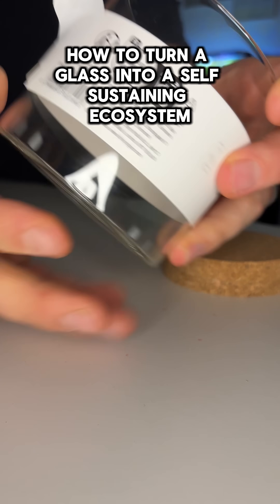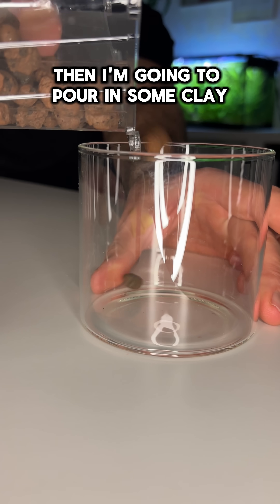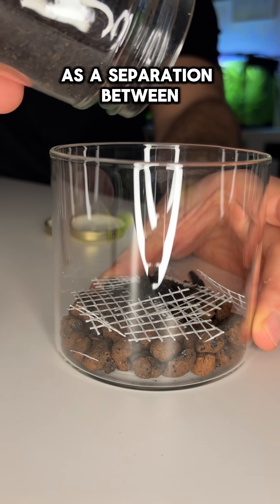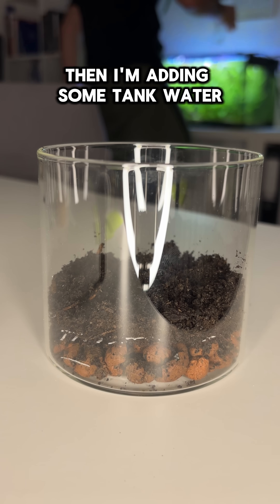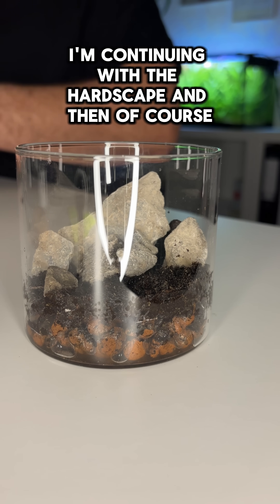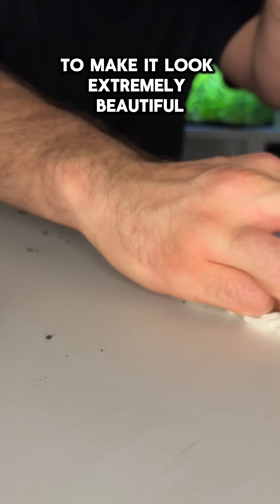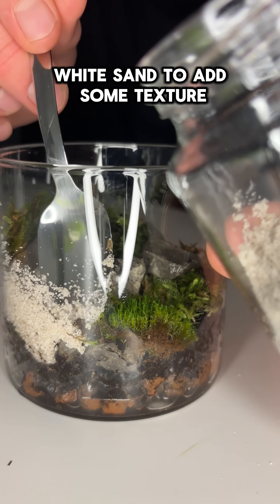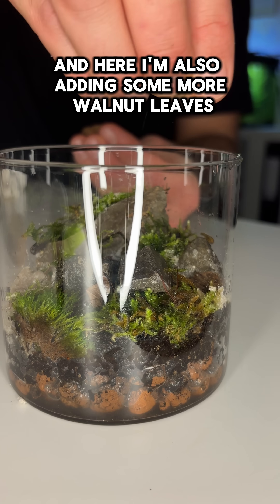Creating a Self Sustaining MINI Ecosystem 🌱🤩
How to turn a glasss into a self-sustaining ecosystem

I’m gonna start with pouring in some clay granulate as a drainage layer

I’m then gonna place on top some mesh as a separoting layer between substrate and drainage layer

Now its time to pour in a small amount of soil and then start working on the hard scape

For the hardscape i’m using some rocks from the side of the street

With that done i’m adding some moss

after which i’m adding a bit of sand.

I leave this glass on a shelf with indirect sunlight and it looks (and smells) absolutely wonderful.

Footage: My own videos